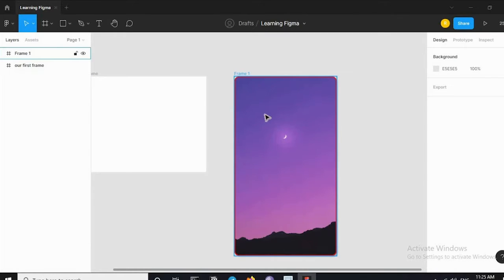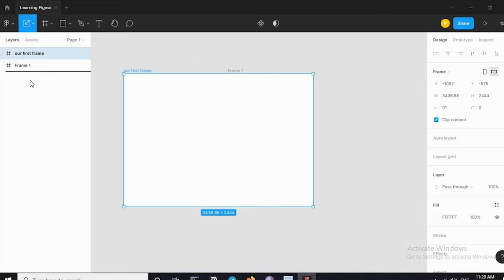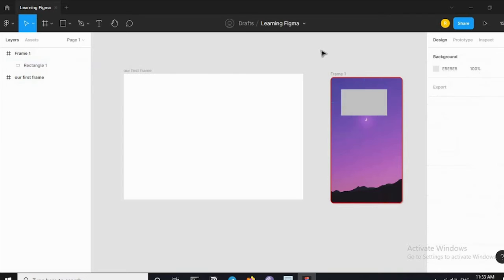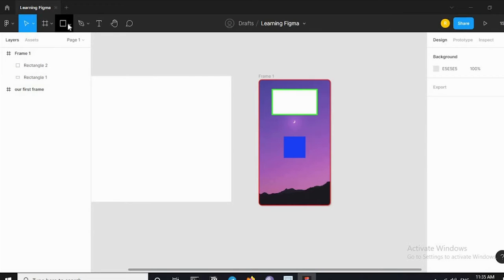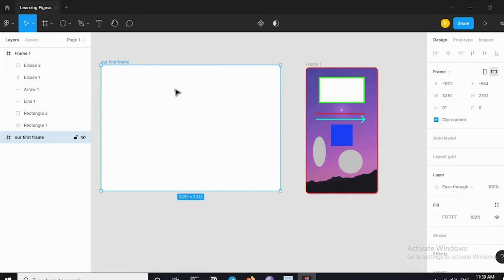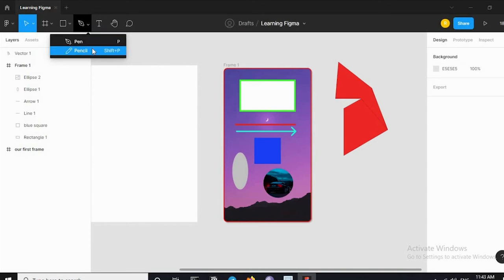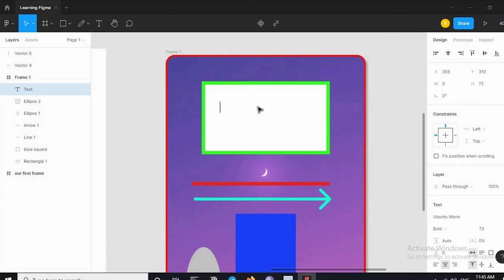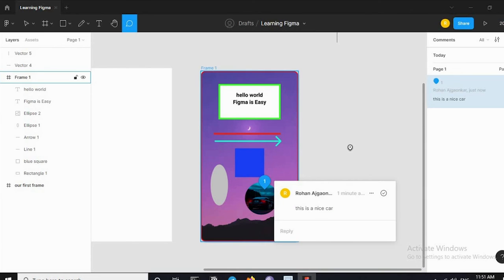#2 how to use the Design tool in Figma | Beginners Series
Use the design tool in Figma | Part 1

Use the design tool in Figma | Part 2

this video is you will learn
how to use Figma do and create some cool designs

Presenting Graphics Design Problems And Their Solutions For You In it, you will be told about all kinds of problems and all the tips and tricks related to graphics will be discussed in videos.

Also, Join My Fb Group For Latest Updates